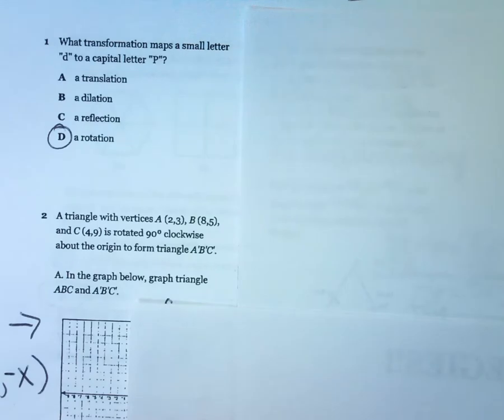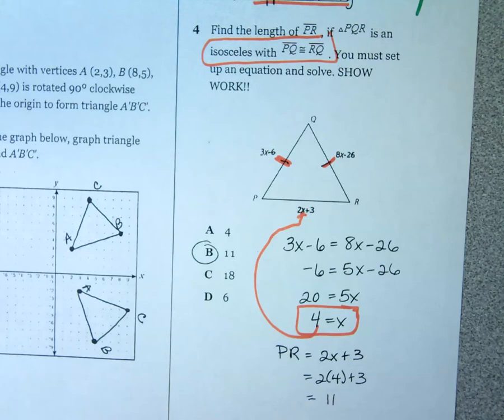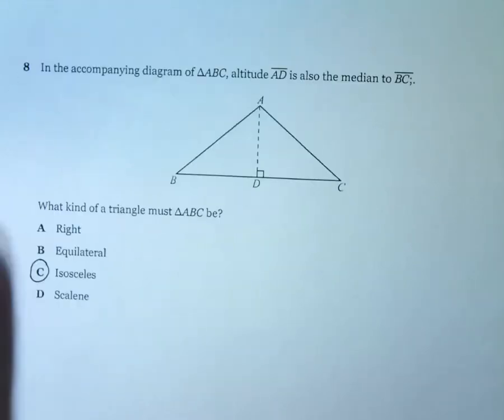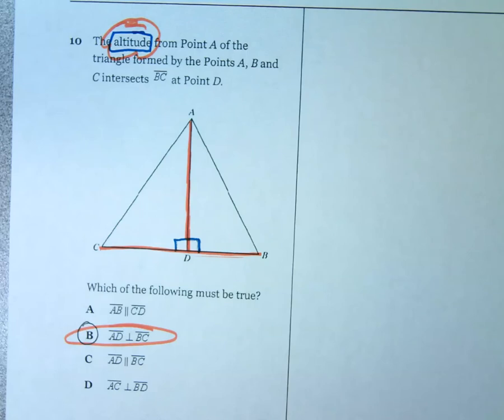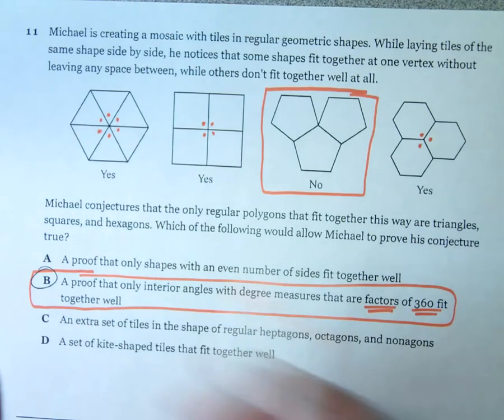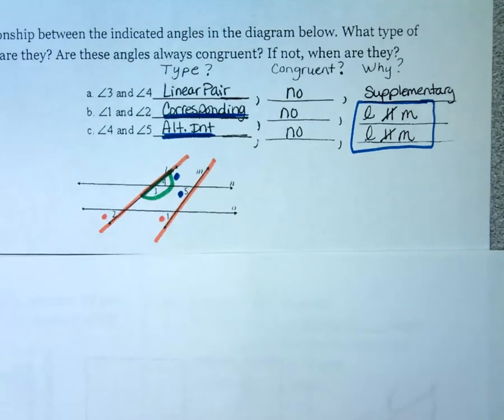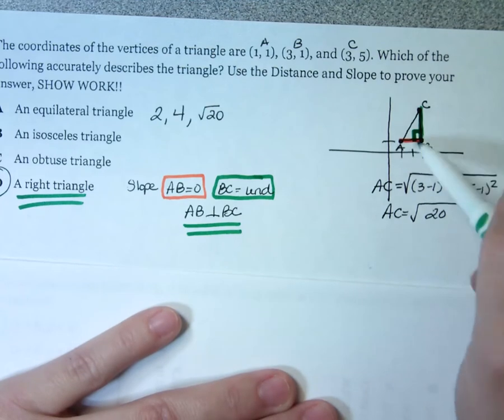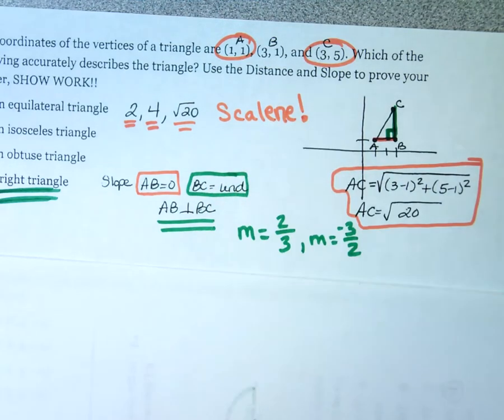Practice Part 1 Wood